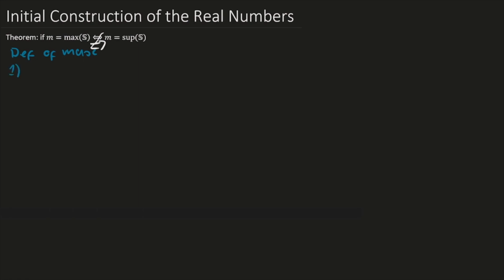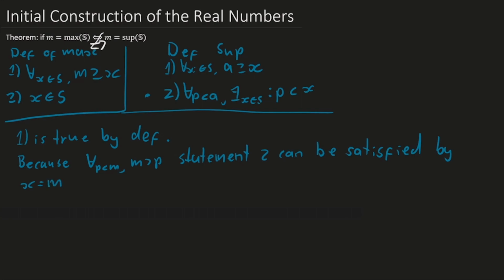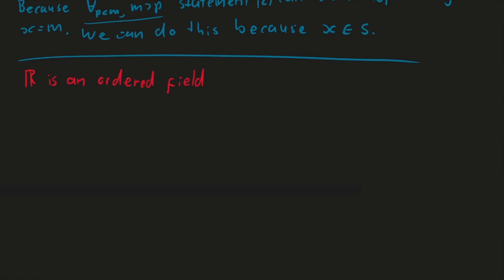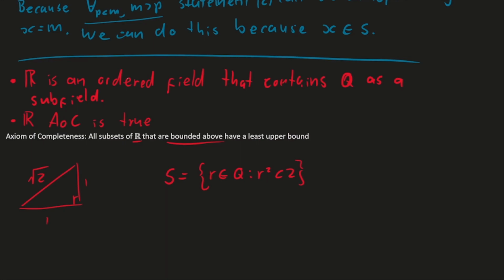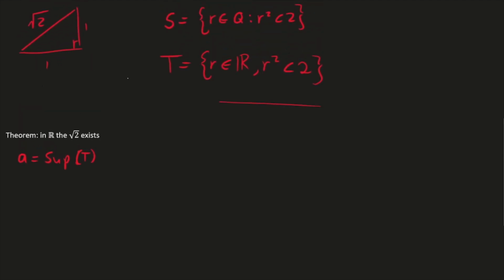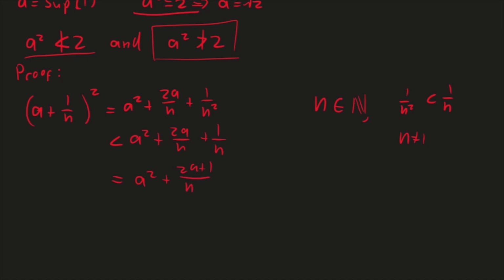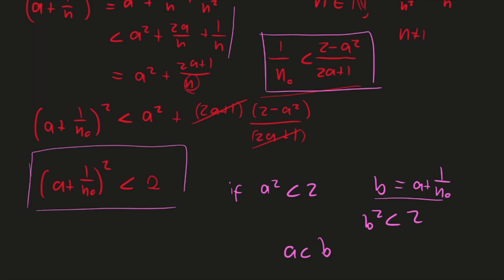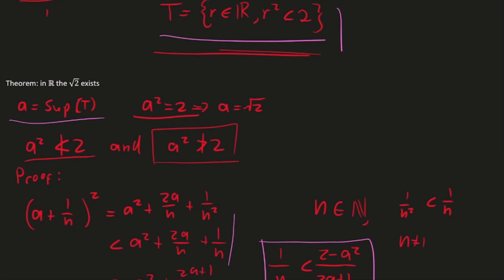Initial Construction of the Real Numbers | Course on Real Analysis for High School Students | Part 2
Handout

Hello guys, here we present you the second video of the Real Analysis Course for High School Students -  Initial Construction of Real Numbers. This series will be like a bridge between high school calculus and university analysis. It will be really helpful and informative for mathematics enthusiasts and students who are just in search of the beauty of college math. It will also help the students to get exposure to the subject which is considered as one of the most difficult branches of mathematics.

Thanks to Daniel Bruwel for making this series.